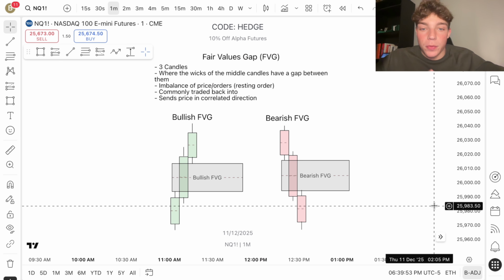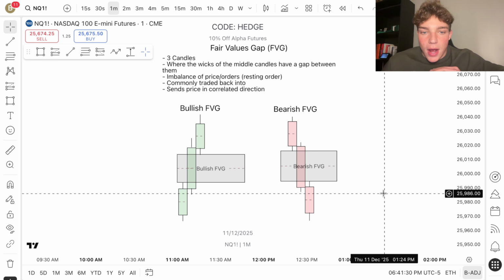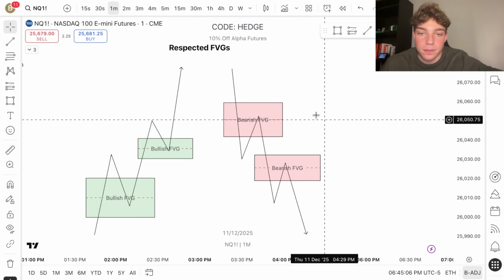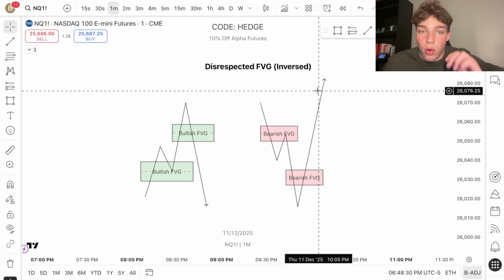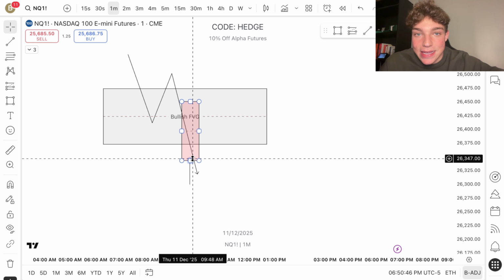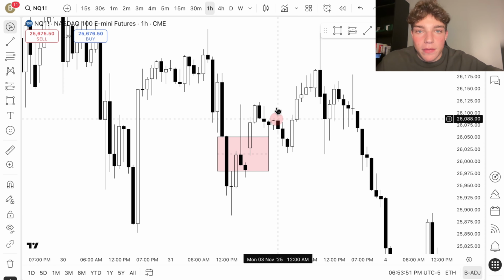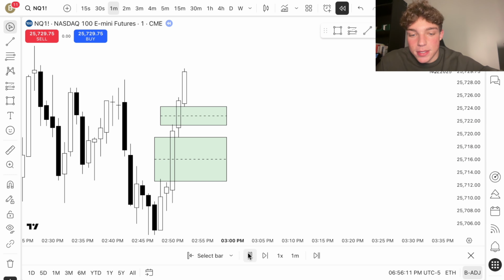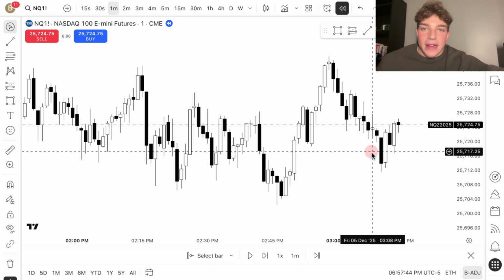Fair Value Gaps Explained - Day Trading Bootcamp Ep. 5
In this video I break down Fair Value Gaps (FVGs) in the simplest way possible. What they are, why they form, how they show imbalance in price,  and how I actually use them in my day-to-day futures trading.

If you’ve ever been confused about gaps, inefficiency, or how price reacts when revisiting an imbalance, this episode clears it all up.

JOIN THE FREE DISCORD (Live Trading Daily):

ALPHA FUTURES LINK: